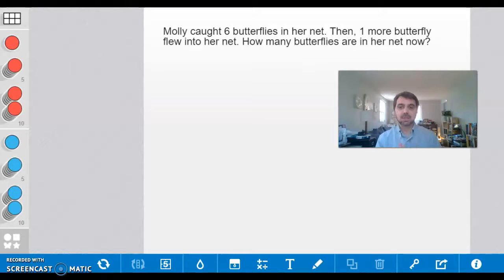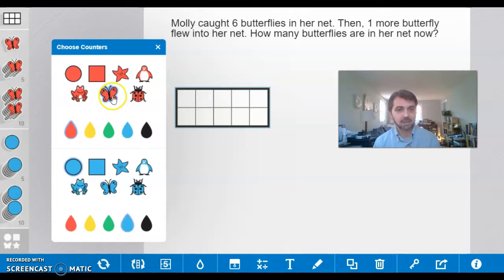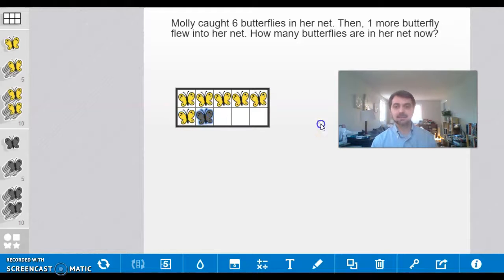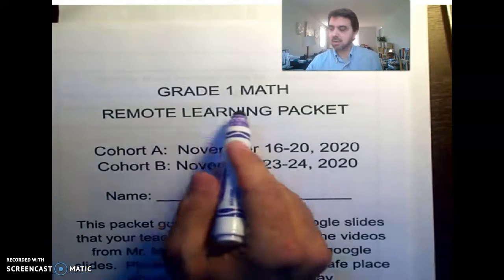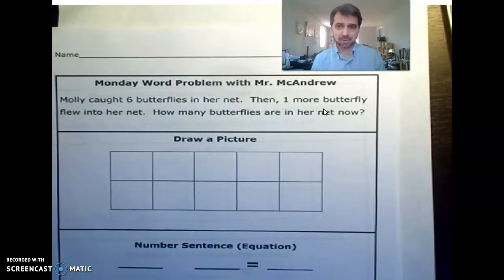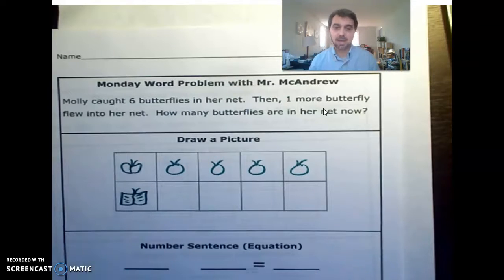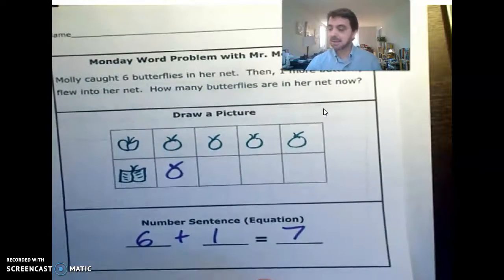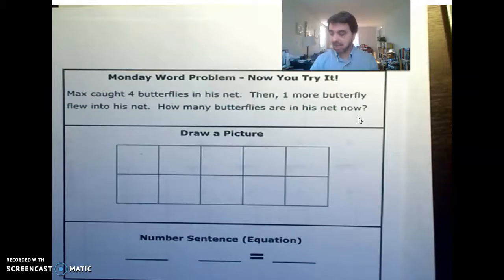+1 Word Problem!